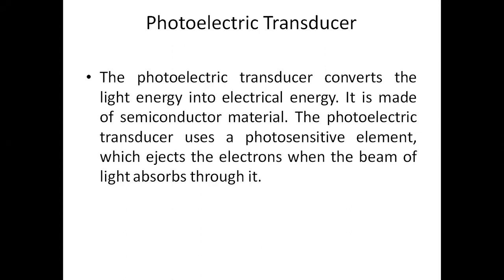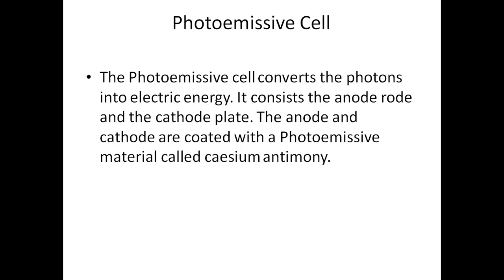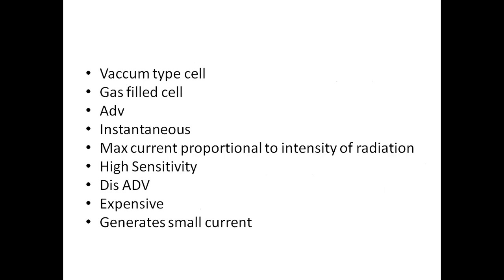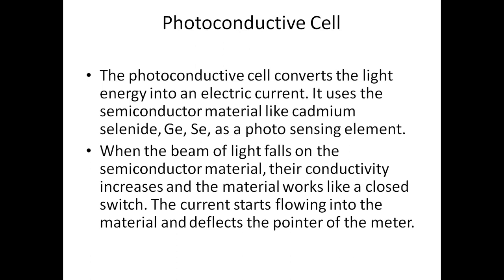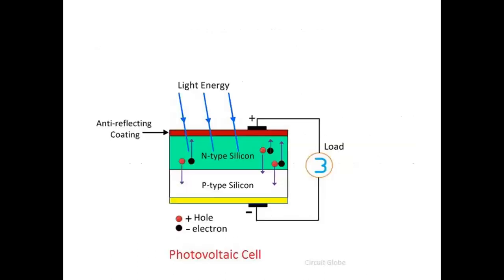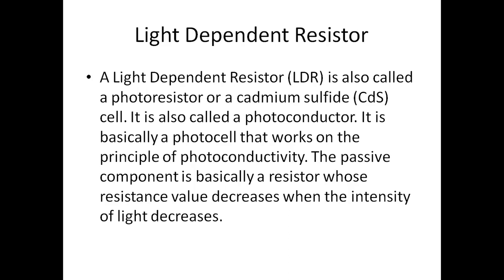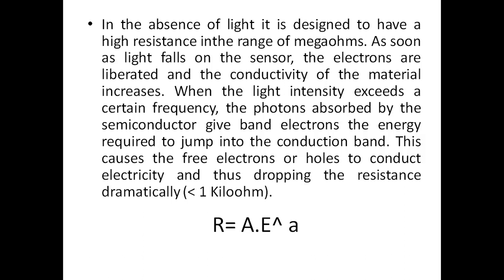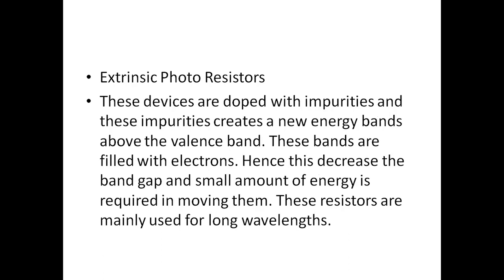MAMSE|SENSORS AND INSTRUMENTATIONS|UNIT-4|PHOTOVOLTAIC|PART-1